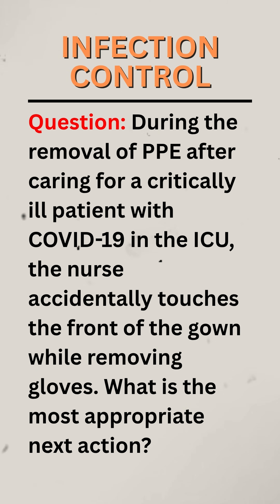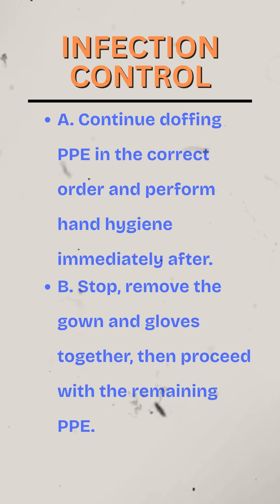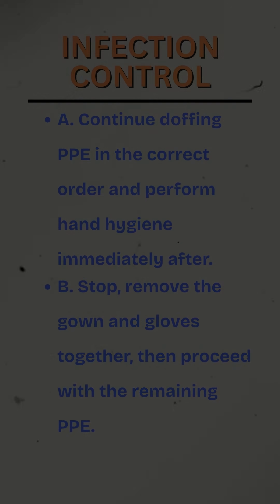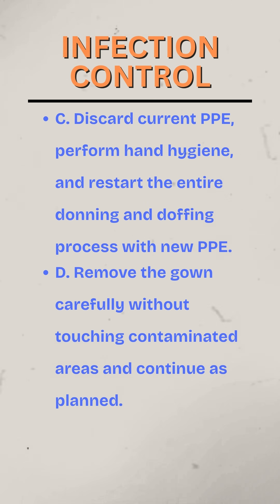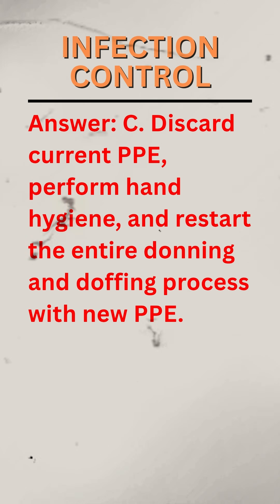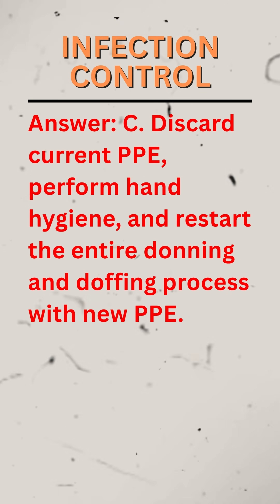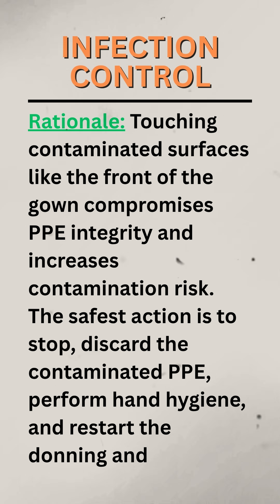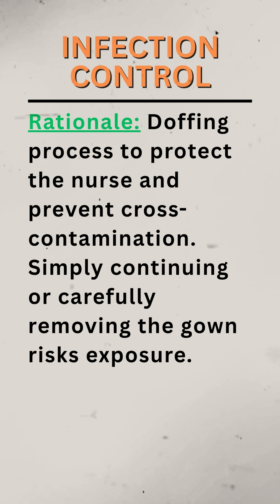Ace Infection Control-NCLEX 2025: Top Exam Tips, PPE Rules & Isolation Precautions Made Easy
✅️ NCLEX Critical Thinking Challenge Part 1: Can You Answer These 40 Medication Safety Question in Time

🎯 ACE Infection Control for NCLEX 2025! 🧼💉
🚨 Are you ready to CRUSH the NCLEX? 🚨
This is your ultimate guide to mastering infection control — one of the most HIGH-YIELD topics on the exam! 💥

📌 In this video, we break down the must-know topics in a simple, engaging way to help you PASS with confidence:

🦠 INFECTION CONTROL MADE EASY:
✅ Standard, Contact, Droplet, and Airborne Precautions
✅ Proper Donning & Doffing of PPE (🧤🧥😷🧢)
✅ Isolation Room Setups — What Goes Where?
✅ Real NCLEX-Style Practice Questions & Rationales
✅ Mnemonics & Memory Tricks to Make It Stick! 🧠✨

💡 Whether you're a first-time test taker or doing a quick review before the big day — this is your go-to crash course for NCLEX Infection Control in 2025!

📚 Designed for:
👩‍⚕️ NCLEX-RN & NCLEX-PN Students
📅 2025 Exam Format
📝 Nursing School Exams & ATI/HESI Review

🔥 BONUS: Pro tips from real clinical scenarios that’ll help you apply infection control in the REAL world!

So you never miss a high-yield video to keep your NCLEX prep strong!

👇 Drop a comment if you want a cheat sheet for this video or need help with another topic!